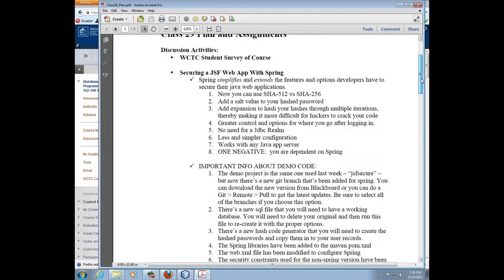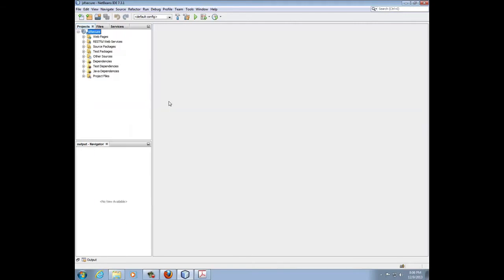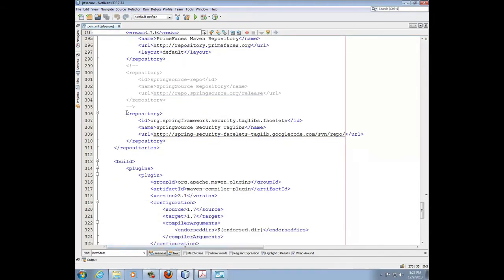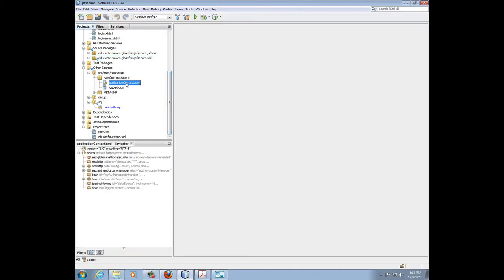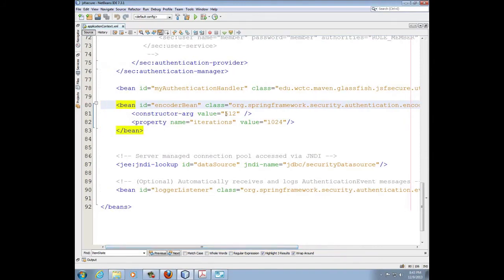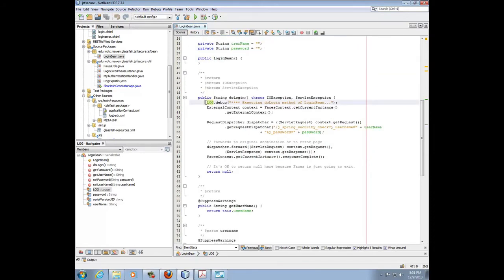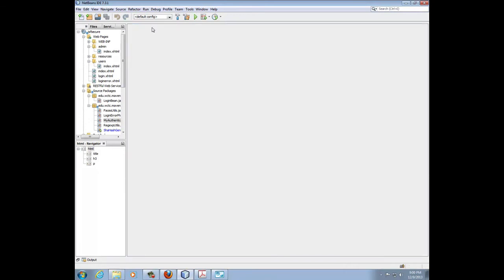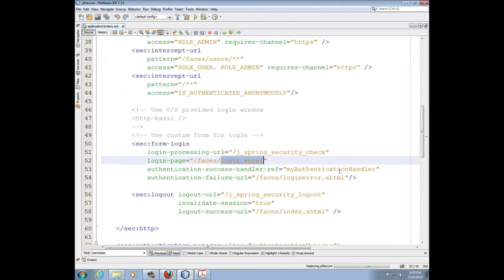How to Create a Secure JSF/JPA Web App on Glassfish 4 - Part 2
In the first video we examined standard techniques for security a JSF web application on Glassfish 4 (JEE 7). In this video we demonstrate the advantages and techniques for using  the popular Spring Framework to secure the web app.

IMPORTANT: If you downloaded the source code from my GitHub repository for the original video you should do a Git Pull to merge in the changes I've made since then. This is especially important for the spring version, which is on a separate Git branch. Make sure you pull that branch and use it.

There are two branches: the "master" branch has the source code for the first video, and the "springversion" branch has the source code, including MySql backup files, for this Part 2 video. Have fun!